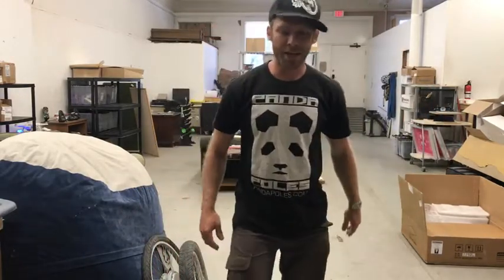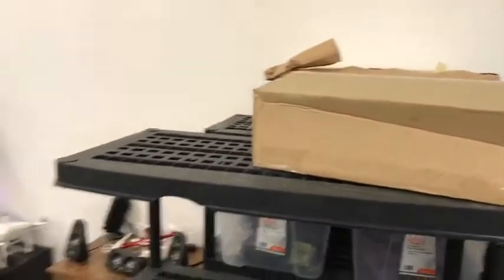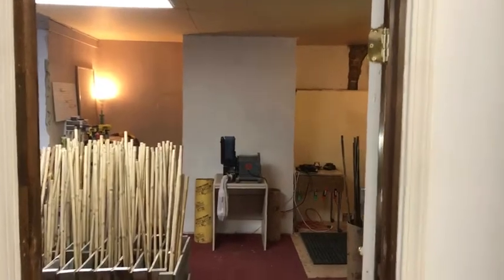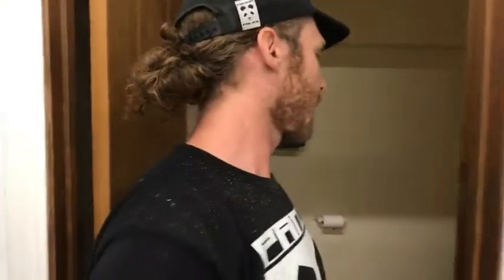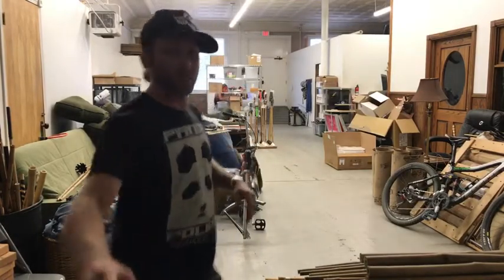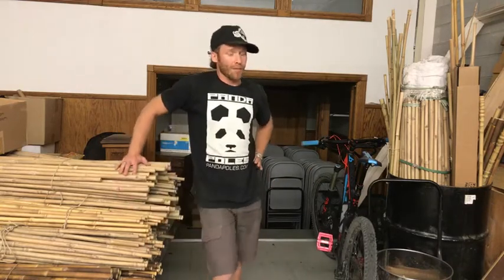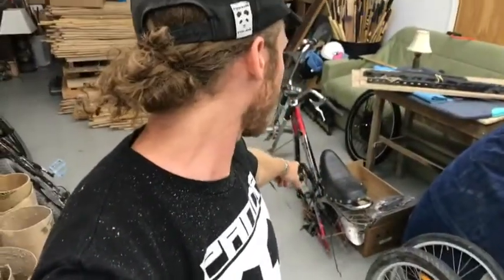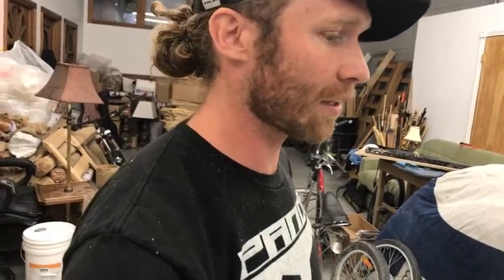Live from thy Panda_Dojo: Welcome to the new spot!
TanSnowMan shows us around the brand new Panda Poles world headquarters, a.k.a. The Panda Dojo...